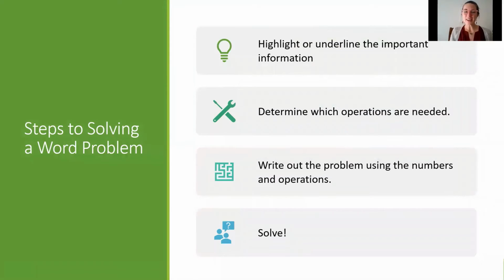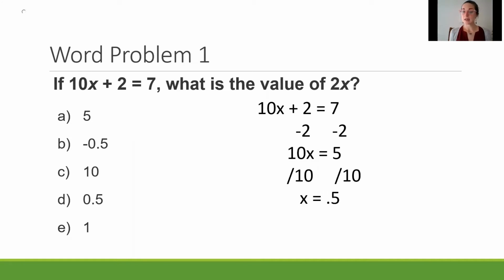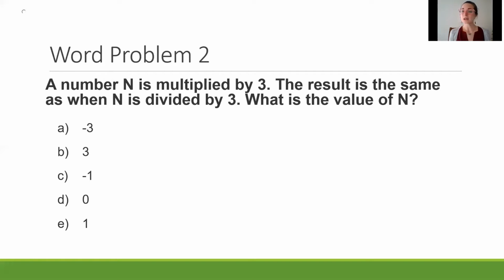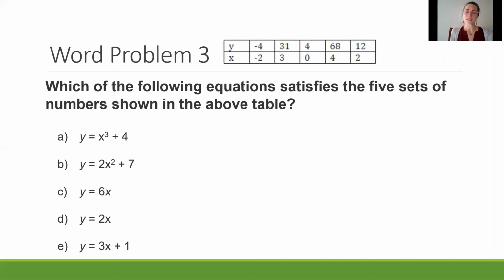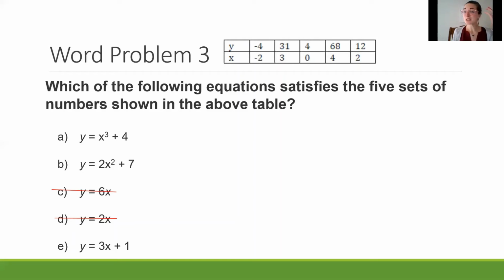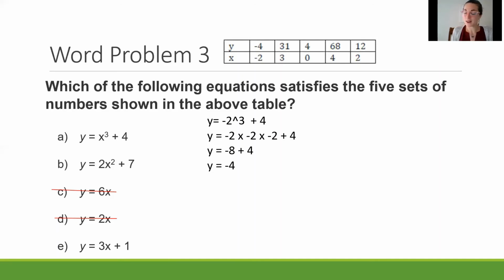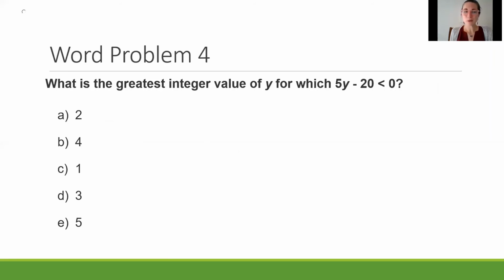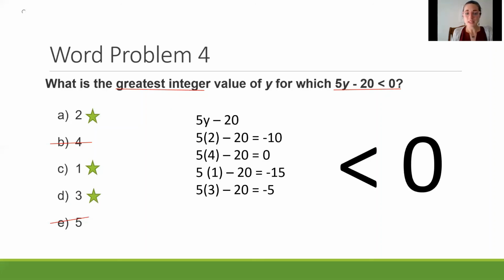Math Roundtable Recap - July 23, 2020 - GED, HiSET, and TASC Math Prep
CORRECTION: This lesson was from July 23, 2020. Apologies for the confusion at the beginning of the video!

Learn to solve algebraic word problems to prepare for the GED, HiSET, or TASC!